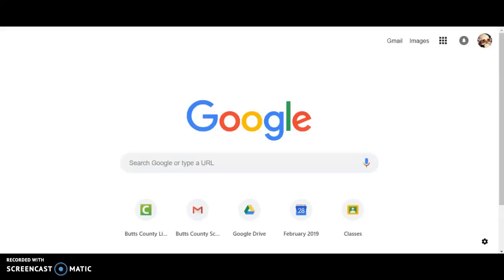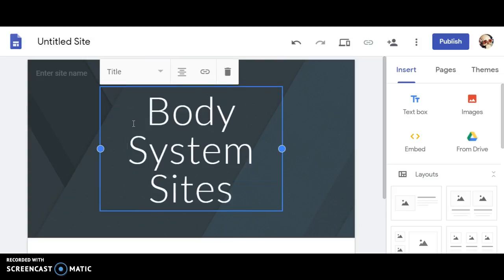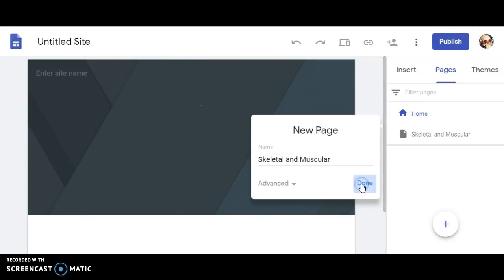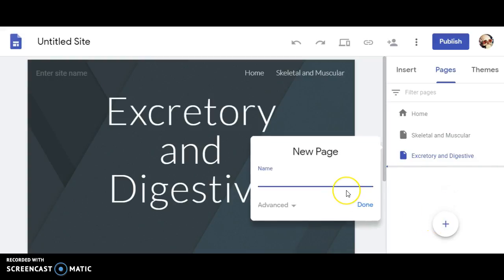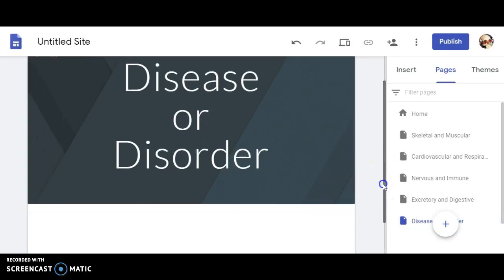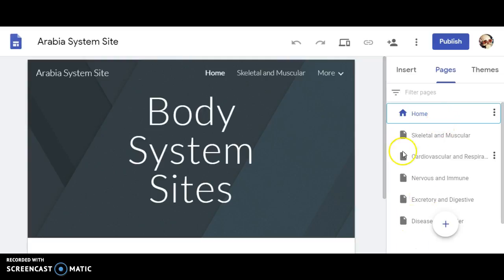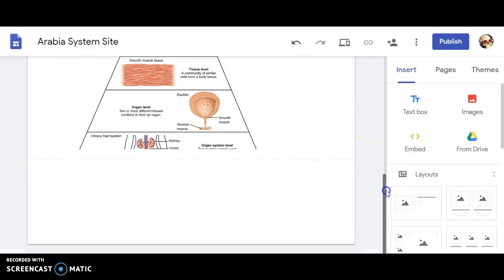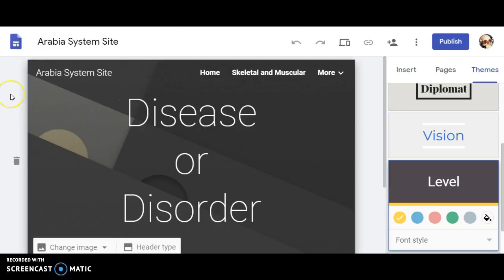Getting Started Building a Site